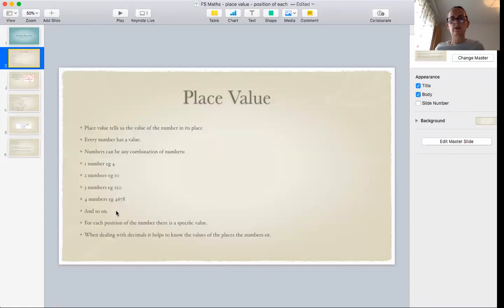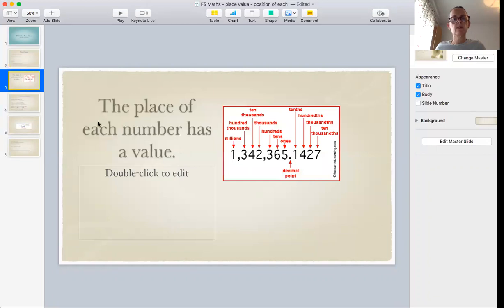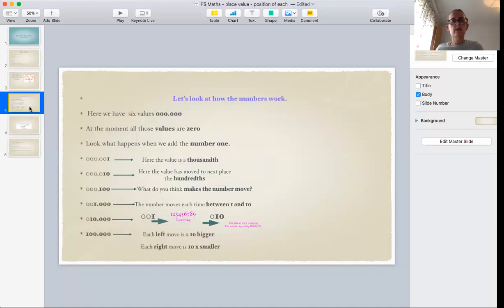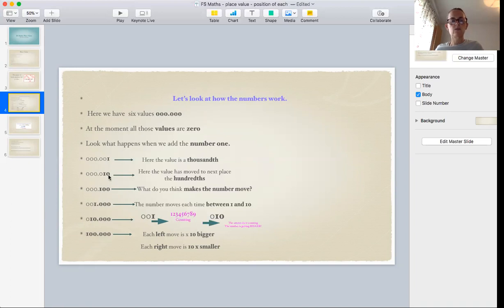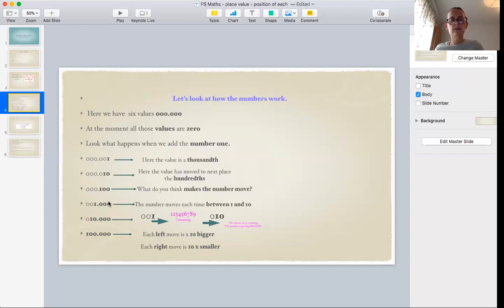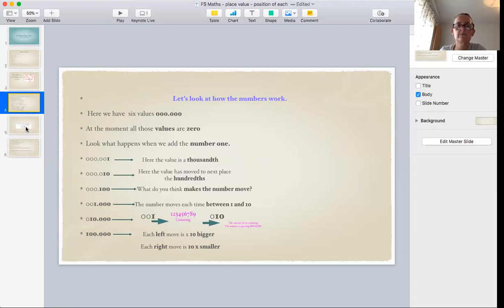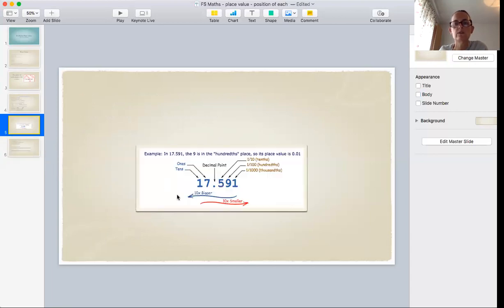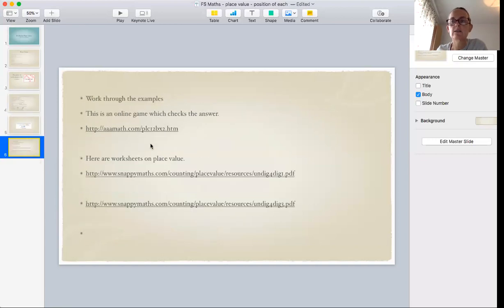FS Maths place value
Watch the video to understand place value.

Try the exercises to strengthen your understanding of the value of each number.

This exercise is useful for problems that use weights, areas, money etc.